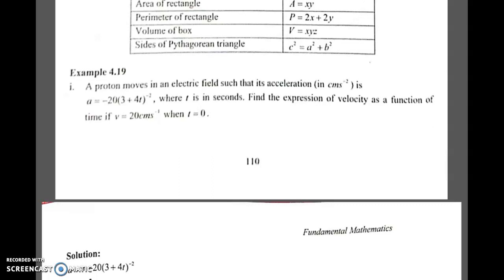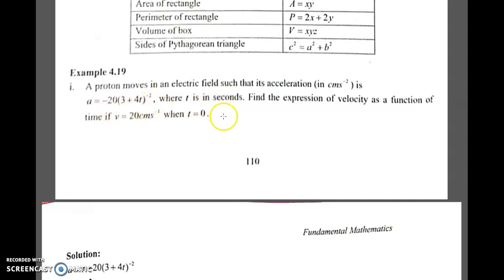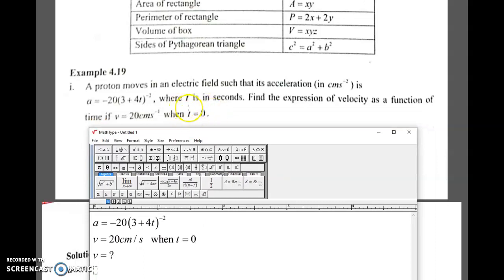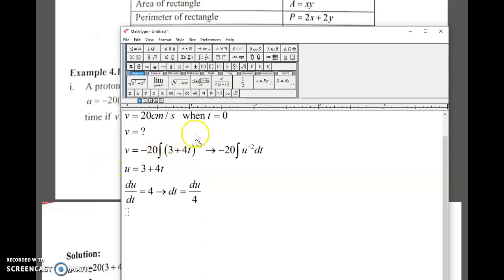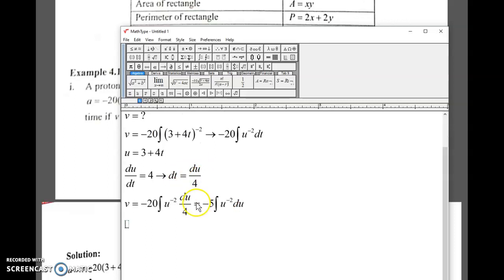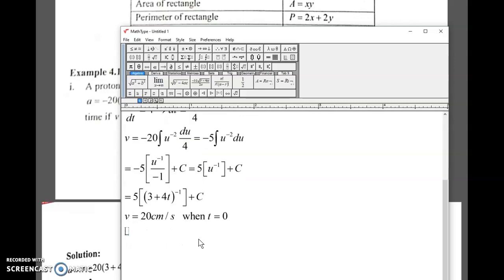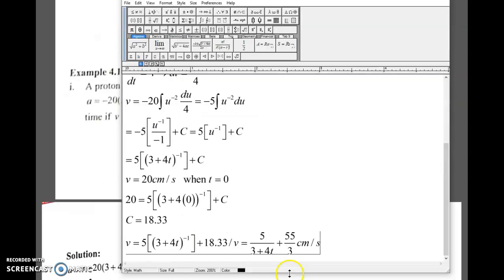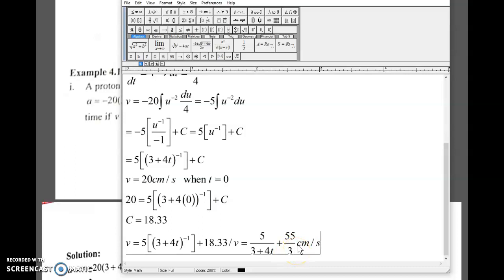72.Related rated (Example 4.19)